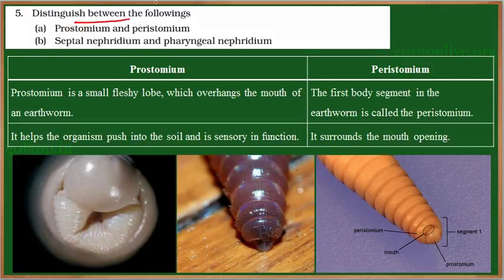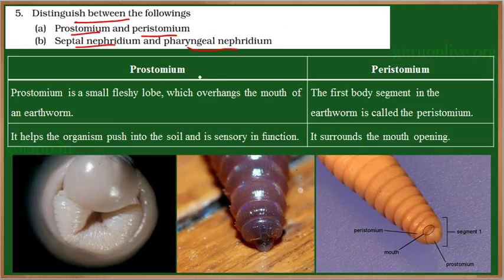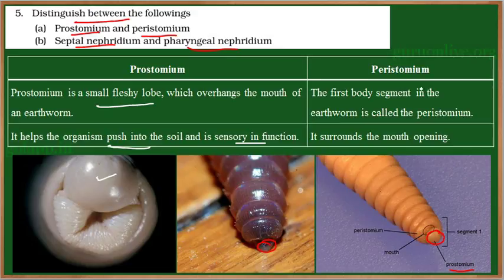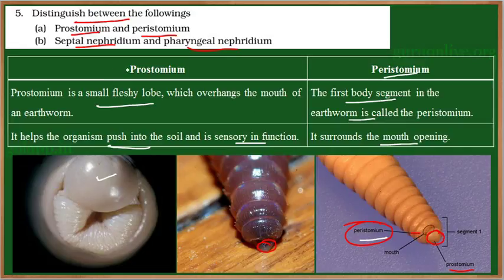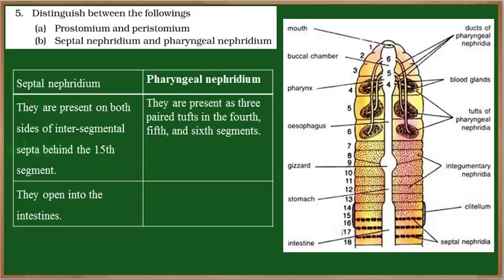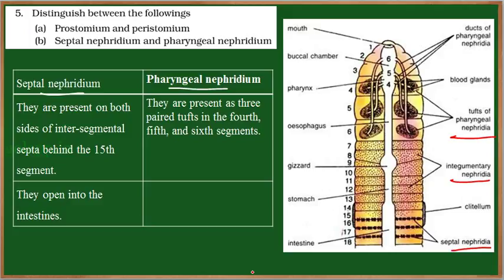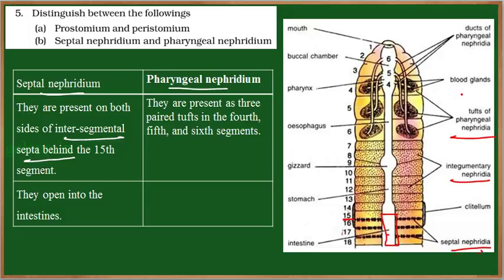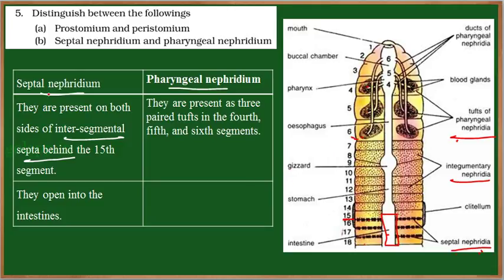NCERT/CBSE/KANADA 11 BIO 07 EXER 05 ENG